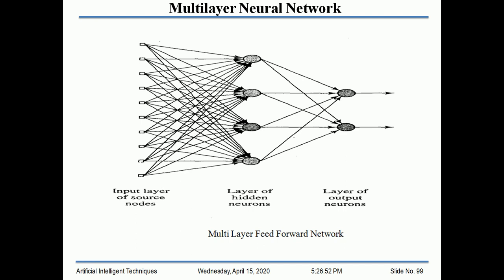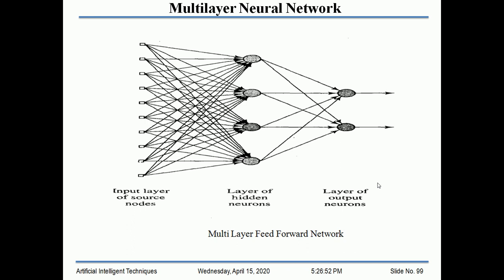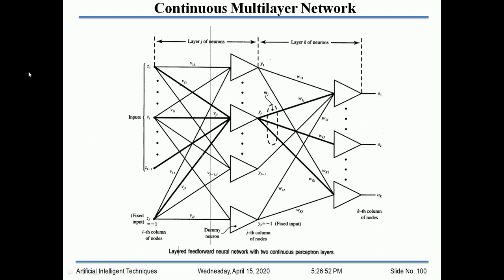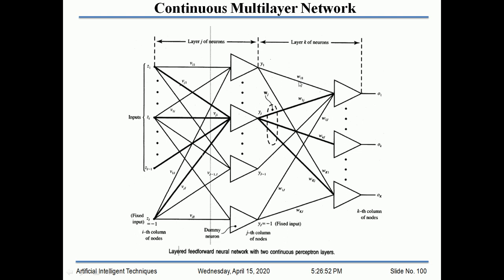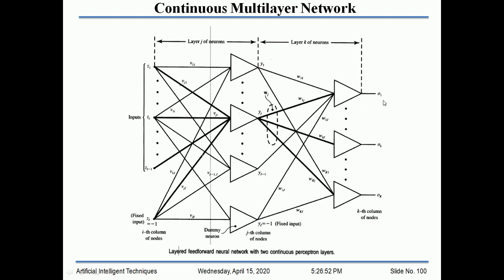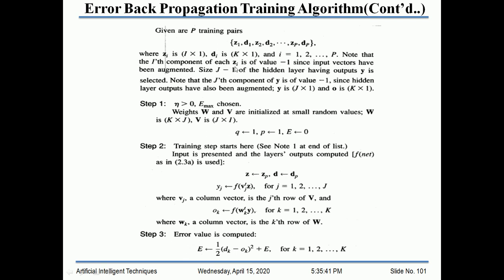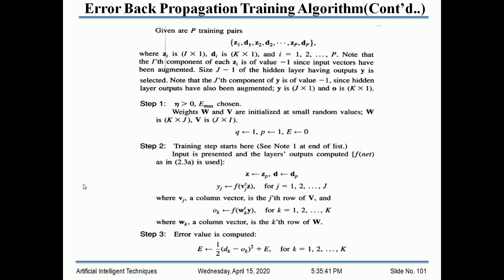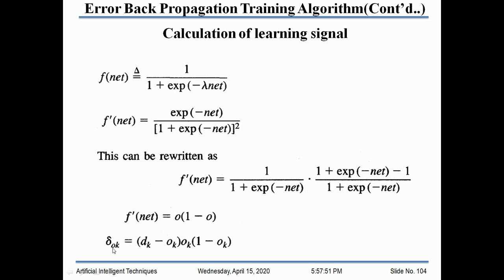Part 1 Error Back Propagation Training Algorithm